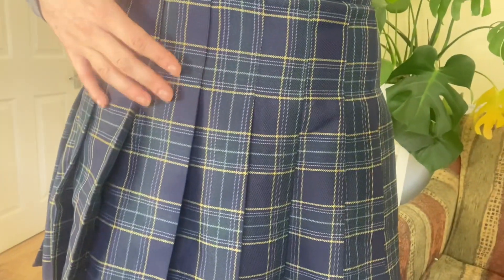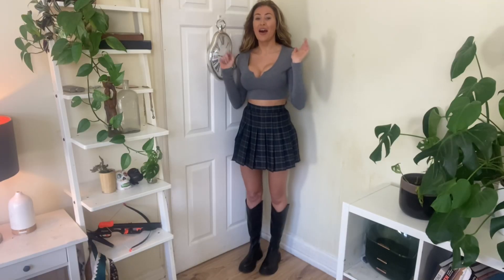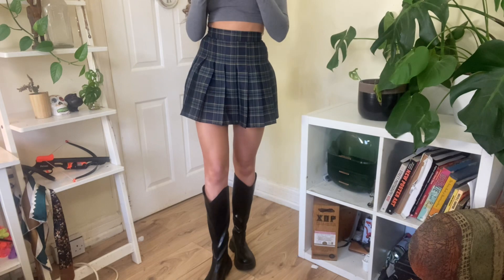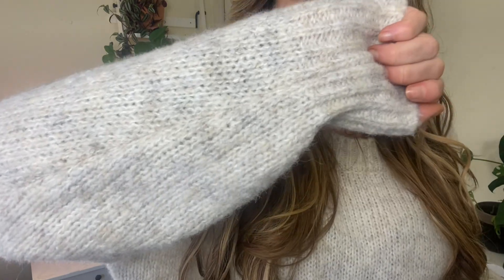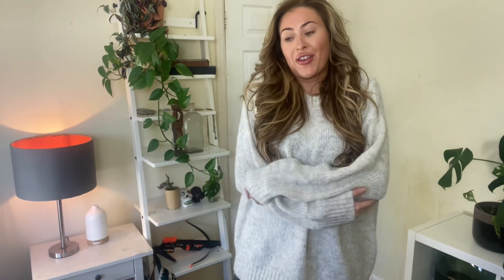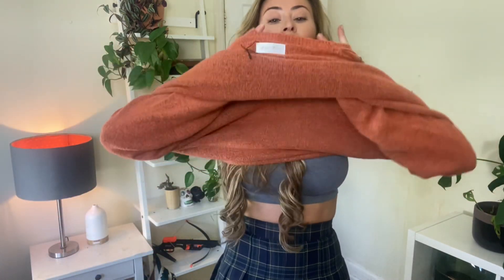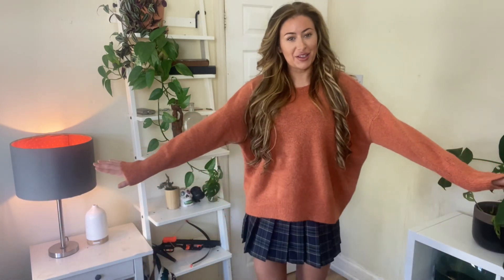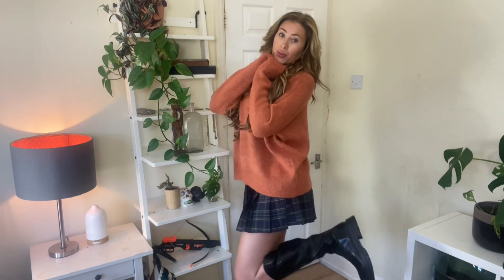SHEIN TRY ON HAUL | Holiday Season Sale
Items I tried:

DAZY Solid Drop Shoulder Sweater 20238687 sz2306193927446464
Color: Apricot
Size: M

Two Tone Lace-up Front Skate Shoes 12330096 sx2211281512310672
Color: Black and White
Size: CN40

Women's Neutral Fashion One-step Cowboy Boots, Simple Design 11321037 sx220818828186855
Color: Black
Size: CN40

DAZY Plaid Pleated Skirt 21190970 sz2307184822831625
Color: Multicolor
Size: XS

Knit Mix Solid Drop Shoulder Sweater 15320841 sz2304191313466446
Color: Orange
Size: M

DAZY Solid Zip Up Hooded Puffer Thick Pockets Coat 23566772 sz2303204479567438
Color: Black
Size: M